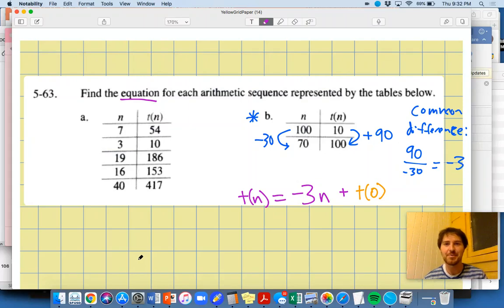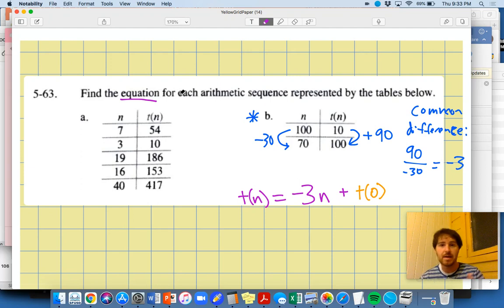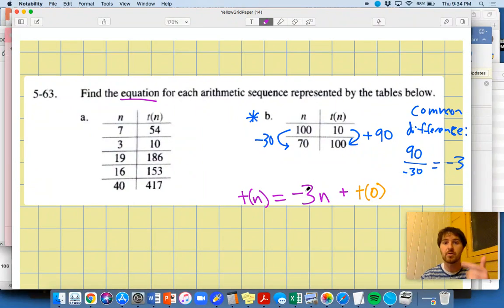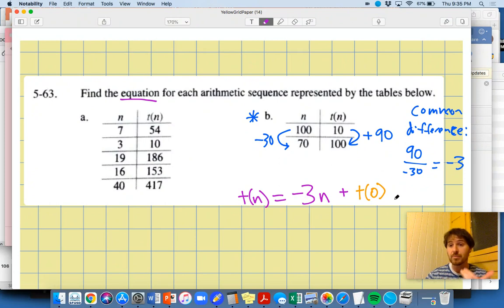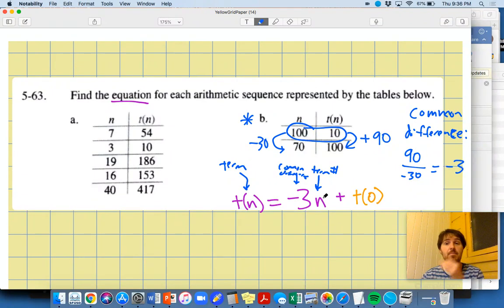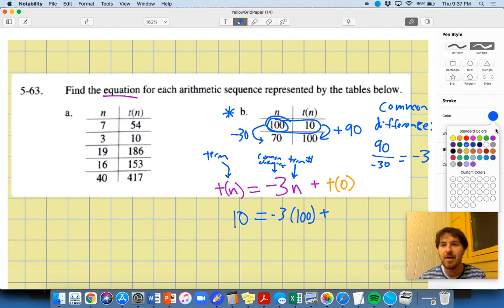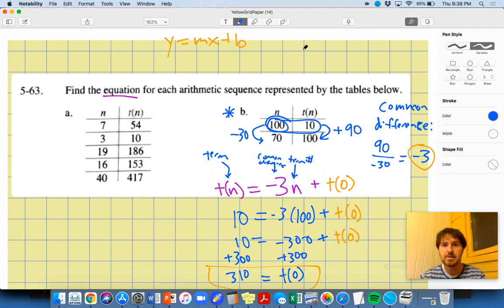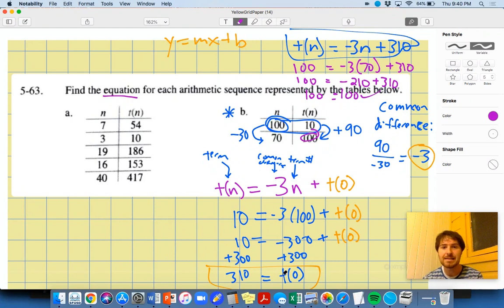5-63 solving for t(0) -- solving for the y-intercept